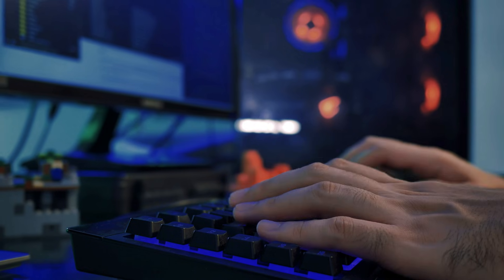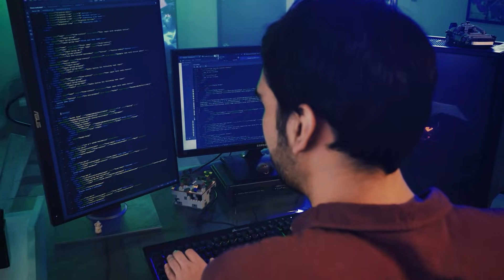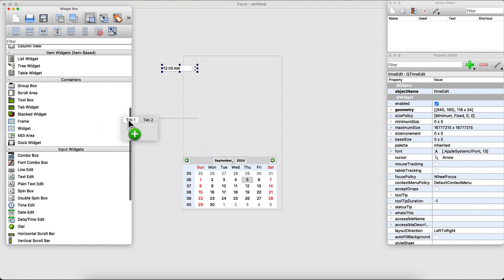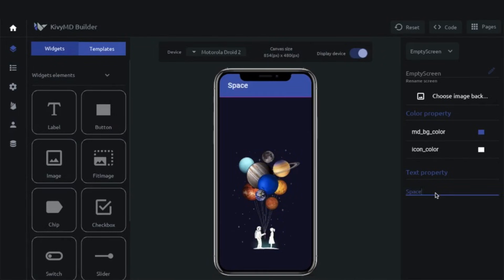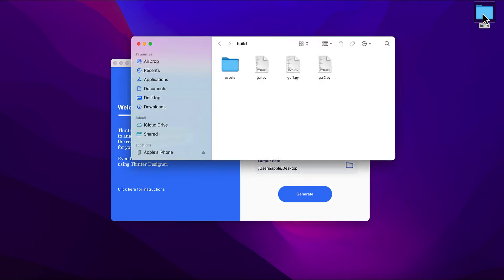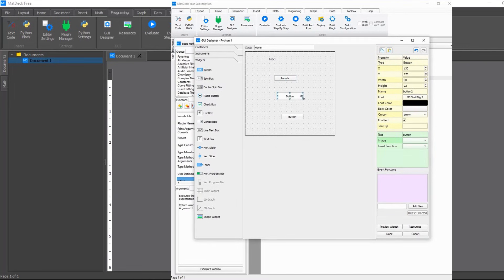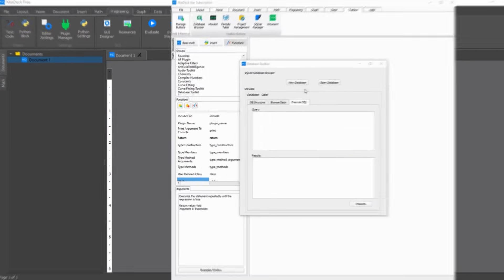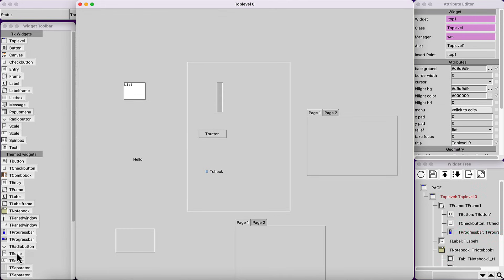5 Python GUI Designers You Should Know : Drag & Drop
Discover the ultimate Python GUI Designer drag and drop tools to simplify app development! These include Python GUI Designers like Tkinter drag and drop GUI builder, MatDeck Python GUI Designer, and Qt Designer, perfect for creating user-friendly interfaces. Learn how to use Python GUI creators such as Kivy, PyQt, and wxPython to build cross-platform applications. Master drag-and-drop Python GUI techniques for frameworks like Tkinter and explore advanced tutorials on Python drag and drop GUI Kivy. Whether you’re a beginner or expert, these tools streamline GUI building, allowing you to focus on app functionality while creating professional designs effortlessly.